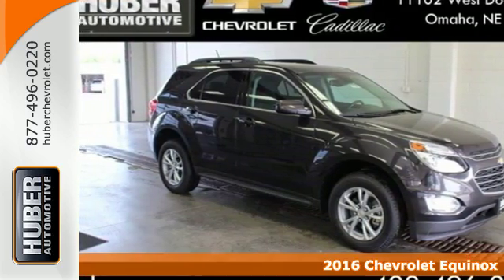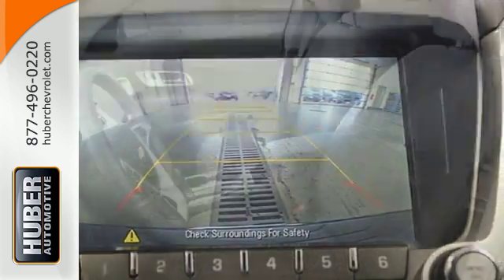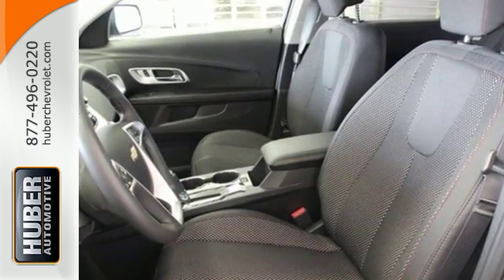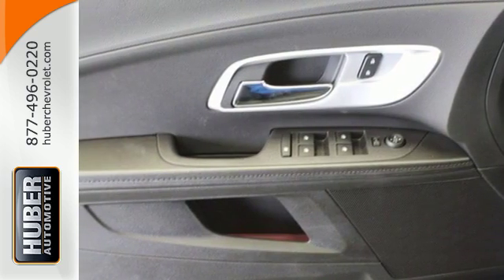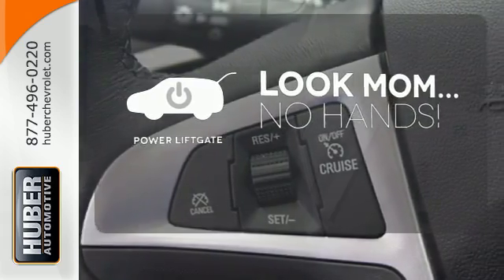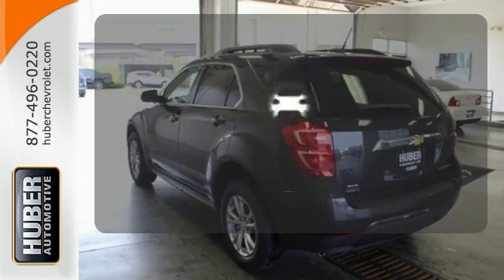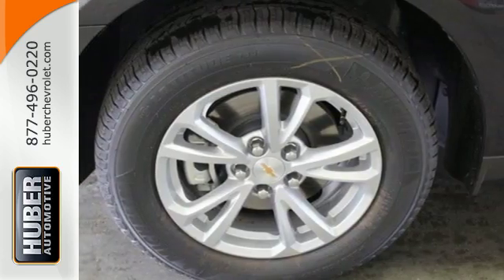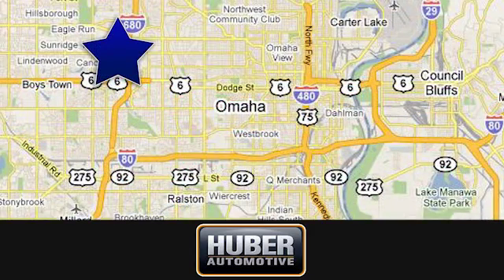2016 Chevrolet Equinox Omaha NE Lincoln, NE #7740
Year: 2016
Make: Chevrolet
Model: Equinox
Trim: LT
Engine: 4 Cyl. 2.4
Transmission: Automatic
Color: Tungsten Metallic
Interior: Jet Black
Stock #: 7740
VIN: 2GNFLFEK2G6322937
Available The redesigned 2016 Chevrolet Equinox is a perfect combination of style and versatility with the space to meet your demands. The restyled front end catches your eye with its chrome-accented dual-port grille, while new halogen projector-beam headlamps and available LED daytime running lamps add illuminating detail. For a refined, polished finish the rear reveals bright accents and sculpted taillamps. New 18-inch custom-styled aluminum wheels are standard on LTZ models while 17-inch is the standard on other models. The premium cloth seats on the L, LS and LT models provide a superb level of comfort while the available Saddle Up interior color on the LTZ amplifies the design. Transform your Equinox into an everyday space solver. The Multi-Flex sliding rear seat slides back to add almost 8 inches of rear leg room, slides forward for more cargo room, or folds down to create 63.7 cubic feet of cargo space. Convenient 60/40 split-folding seats provide additional cargo-carrying flexibility. The Equinox is powered by a 2.4L engine that gets an EPA-estimated 32 MPG HWY rating with a 6-speed automatic transmission and an Eco Mode feature to maximize efficiency. The available 301hp 3.6L V6 will allow you to tow up to 3,500 lbs. and comes with an optional AWD drivetrain. Available tech features allow you to make phone calls, compose texts, and even play your favorite songs all through voice activated commands or the 7-inch color touch-screen display. OnStar with 4G LTE Wi-Fi will allow you to connect up to seven devicesa€ , giving direct access to streaming content, music, entertainment and more. Stay safe with features such as the standard rear vision camera, available side blind zone alert, and available rear cross traffic alert.

Address:
11102 W Dodge Rd